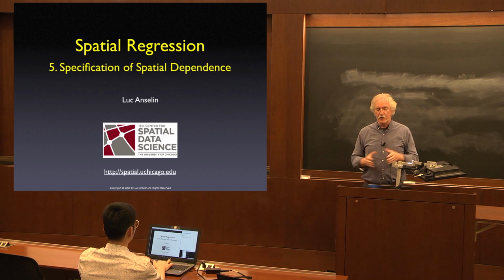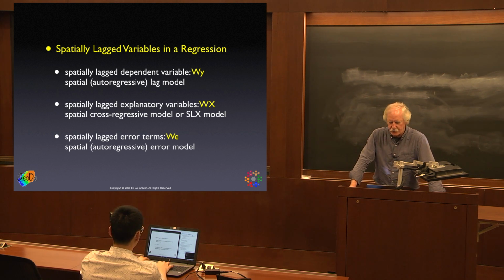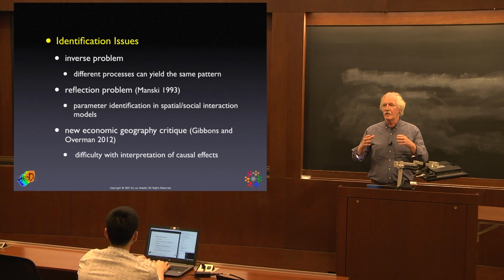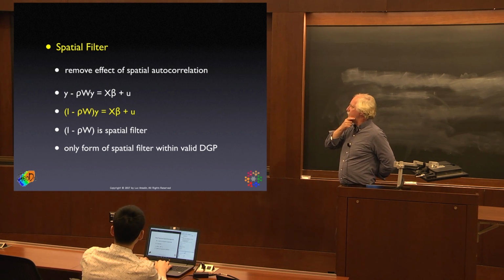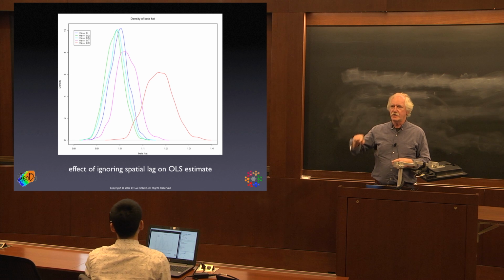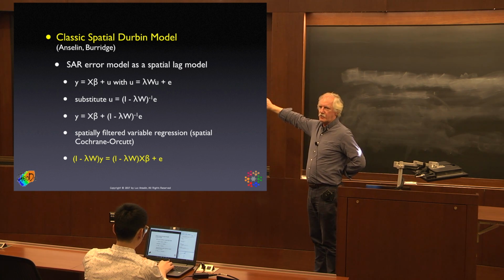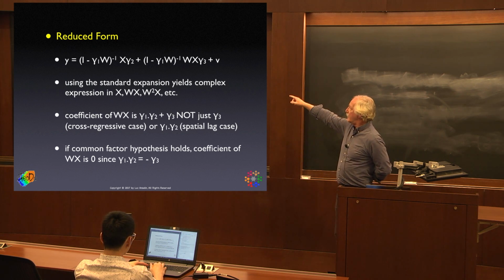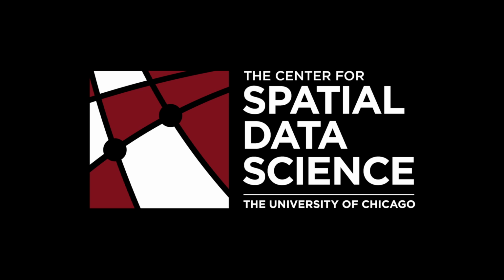Specification of Spatial Dependence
Lecture by Luc Anselin on Specification of Spatial Dependence, Spatial Regression (Spring 2017).